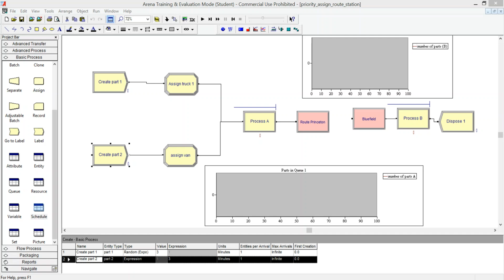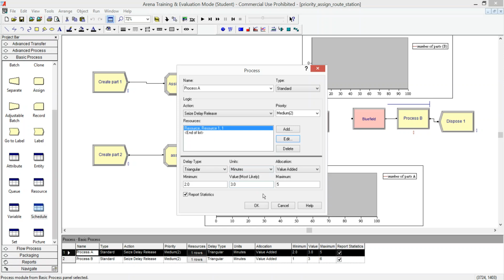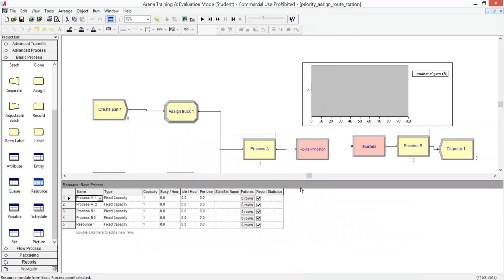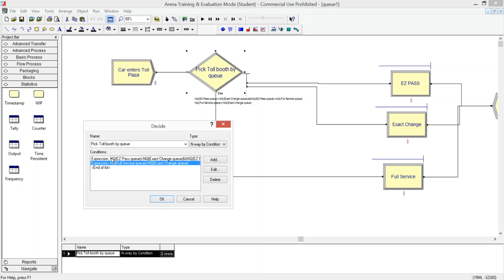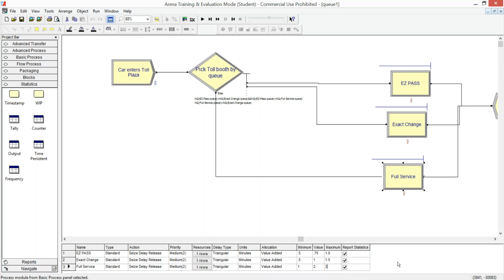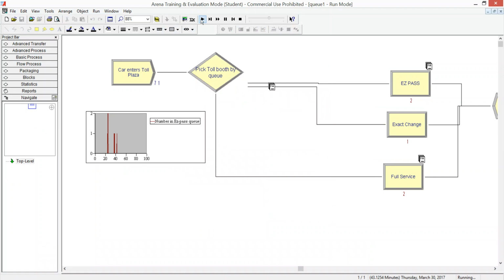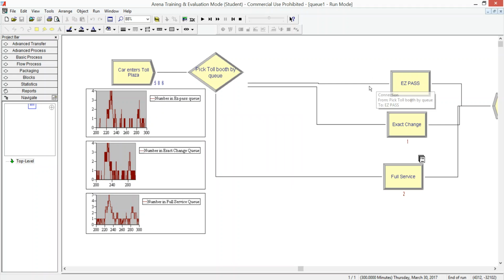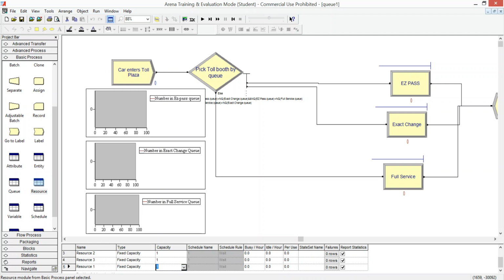362 - Arena simulations 2017 03 30 18 18 34